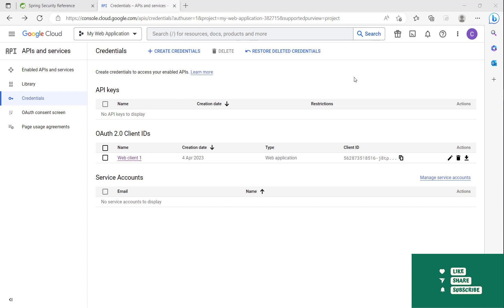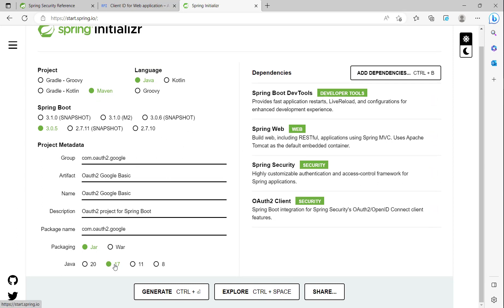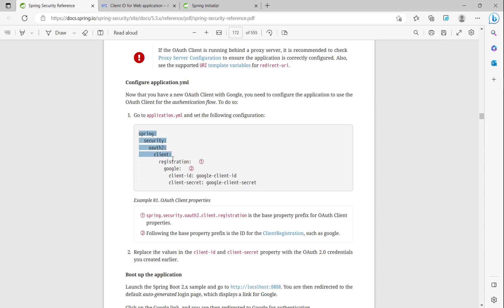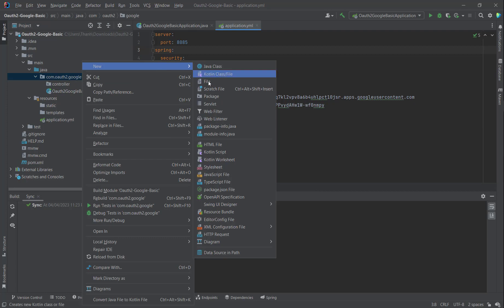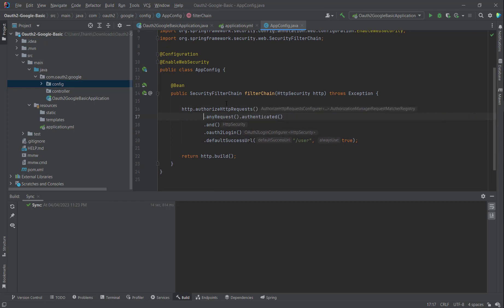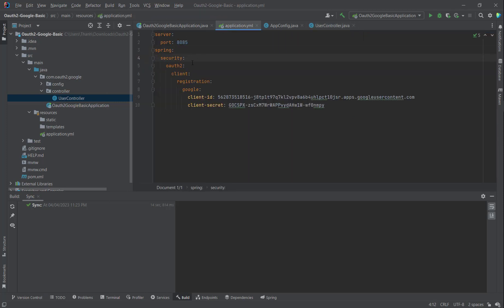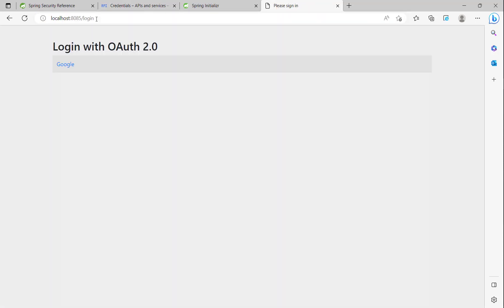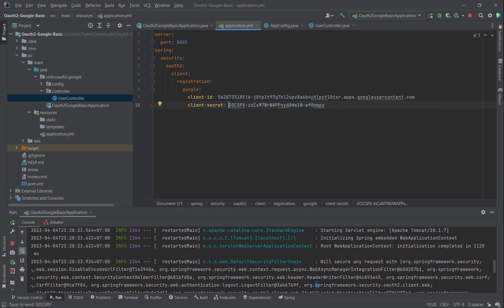Coding Login with OAuth2 Google - Implement JWT + OAuth2 Authentication and Authorization - Part 2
Hi, in this video, I have showed about How to config OAuth2 with Google Account with simple way in Spring Security 6 - Spring Boot 3